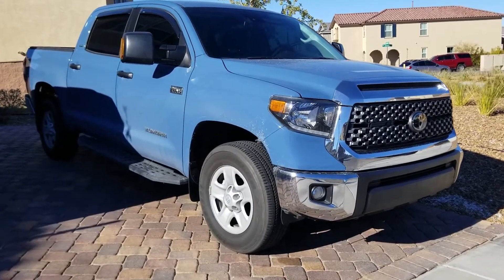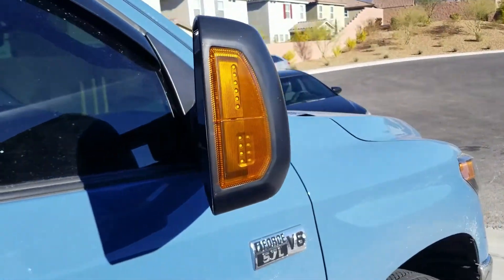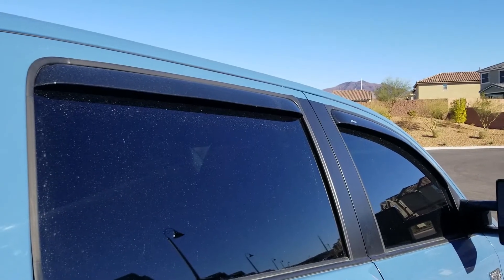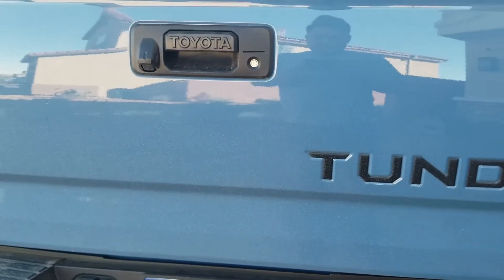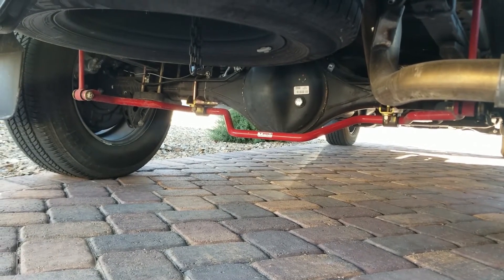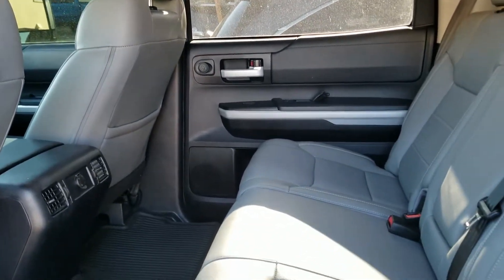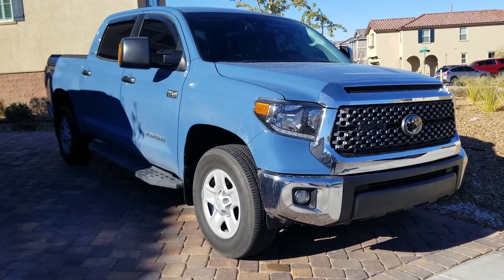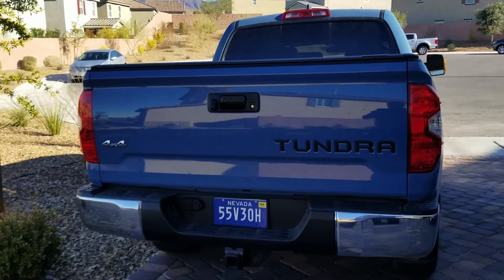2020 Toyota Tundra SR5 Crewmax, Overview After 2 Years of Ownership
Just a brief overview of my 2020 Toyota Tundra, and my plans for other mods.

Mod List

Transmission Cooler - Genuinecoolingsystems.com

Scan Gauge II